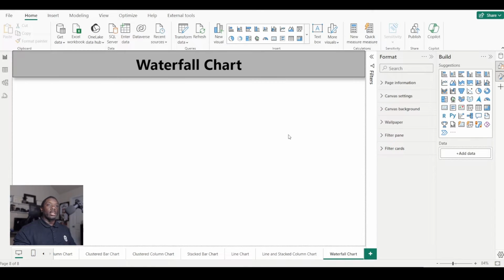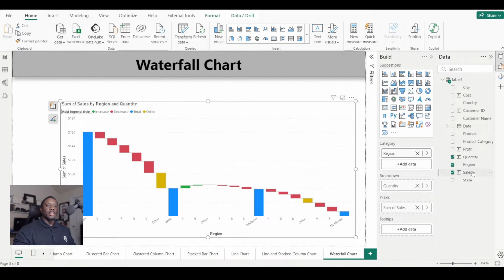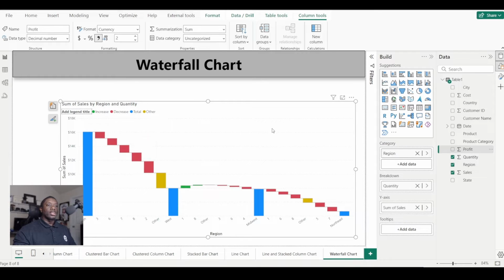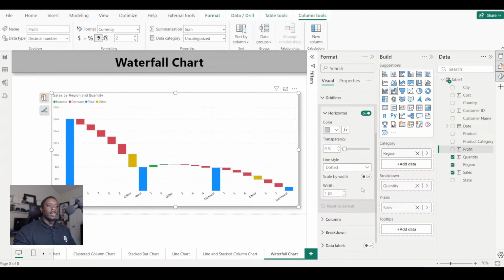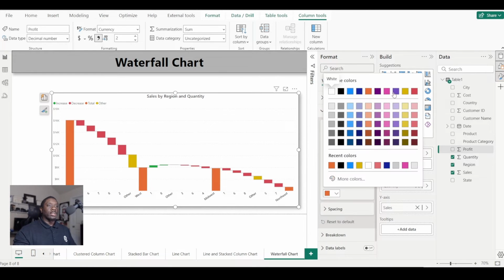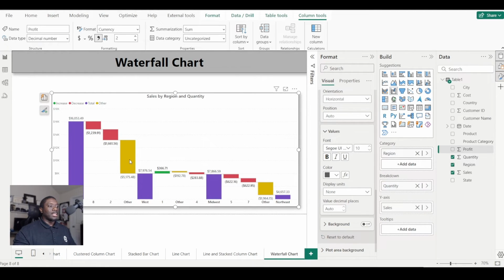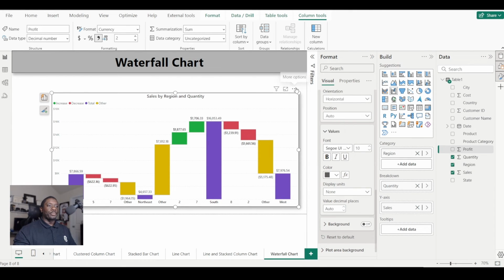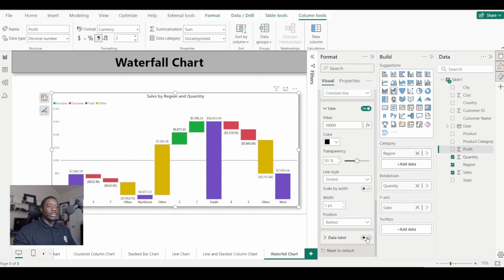I Tried Power BI for 30 Days Here's What Happened